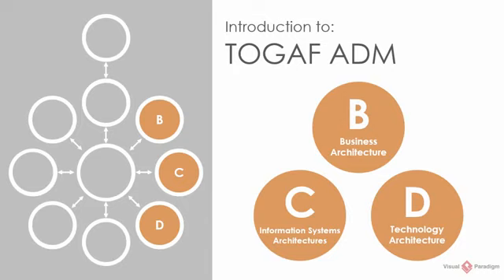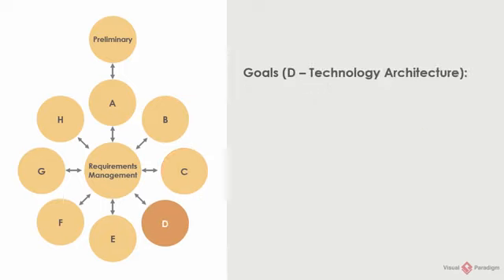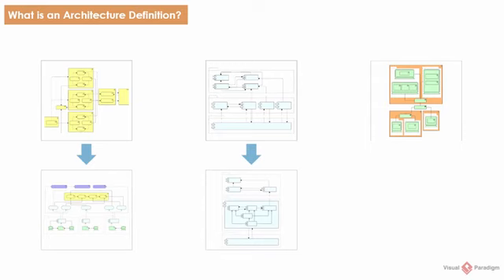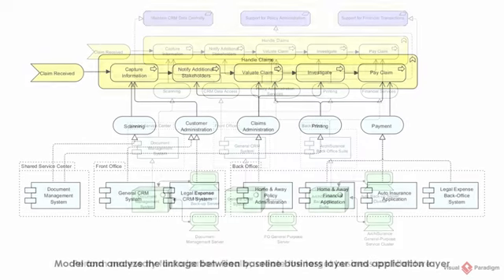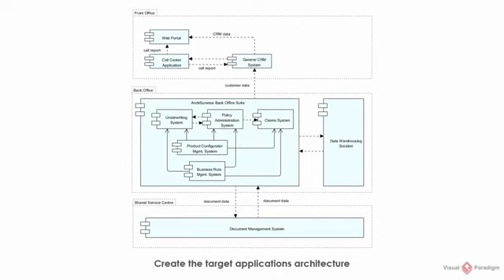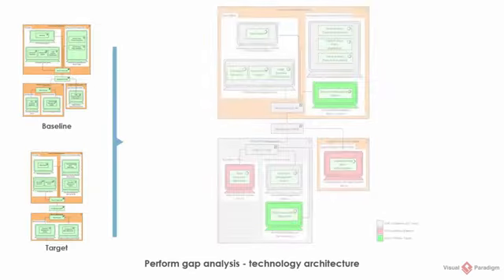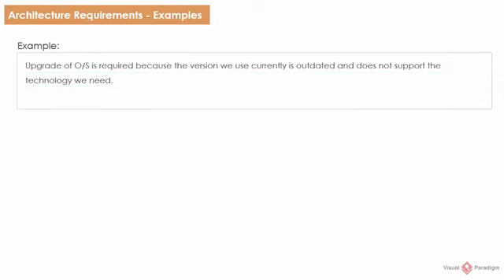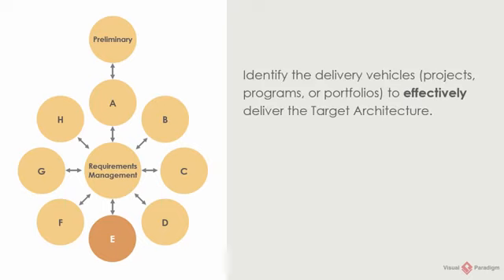TOGAF ADM -Phase B, C, D Business, information system and technology architecture